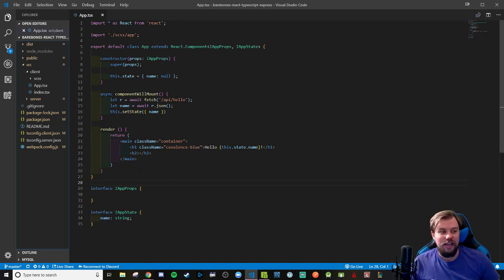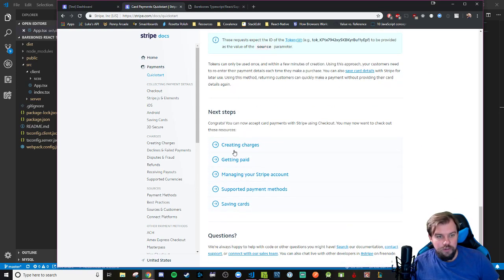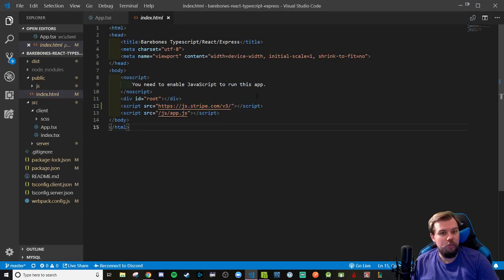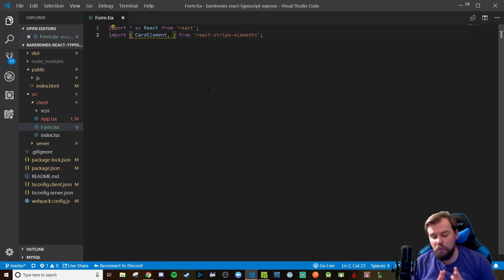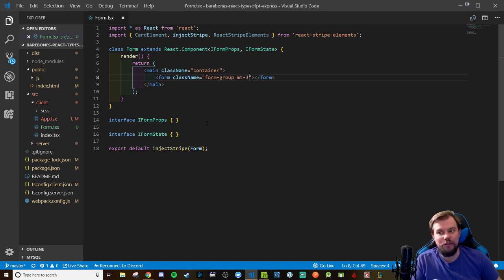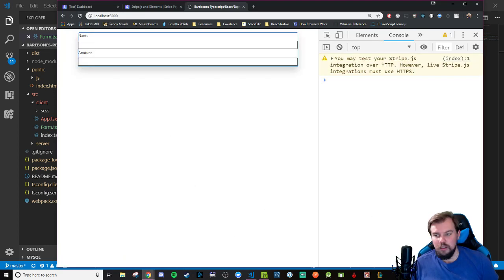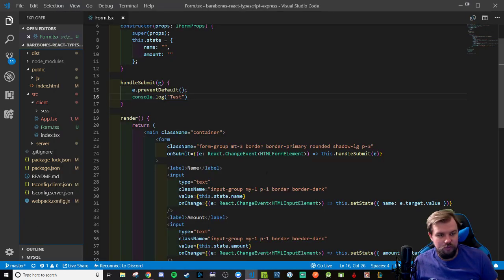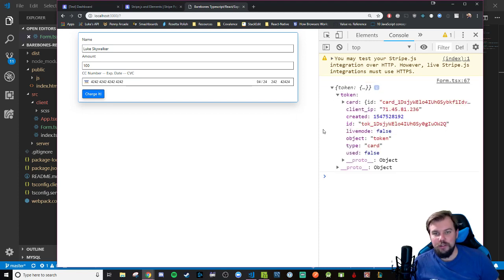Walkthrough: Taking Payments with Stripe (React Frontend)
** Note: this video is part of Covalence's Full Stack bootcamp

In this lecture, you'll learn to integrate Stripe into your React applications with react-stripe-elements and some custom JSX with Bootstrap.

This lecture uses our starter template which provides a build process for TypeScript and React using Webpack